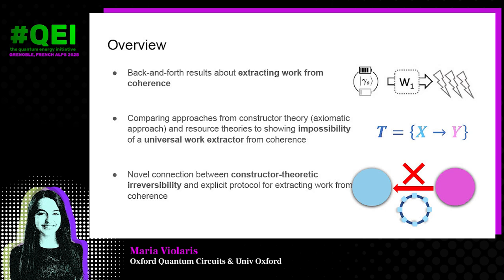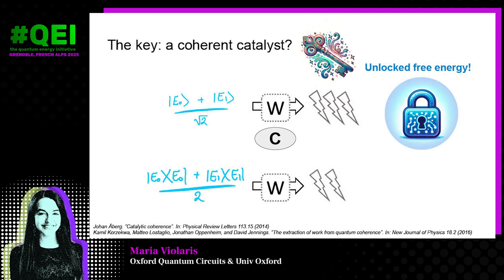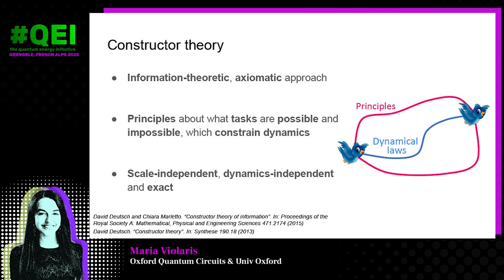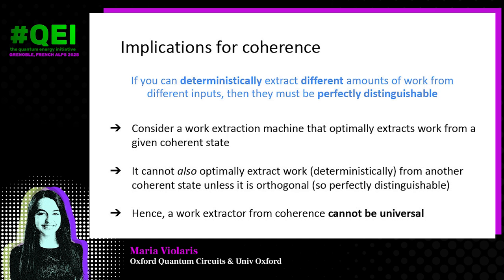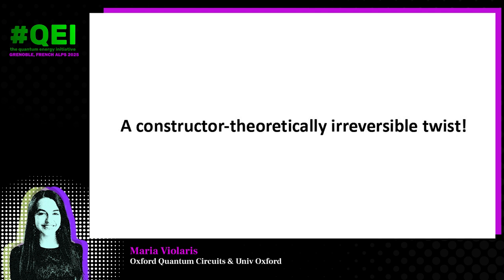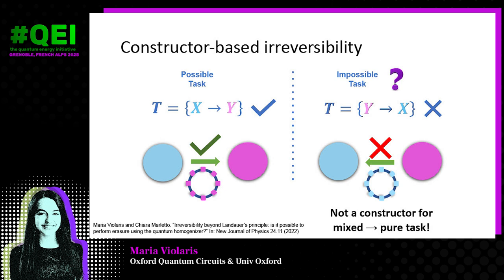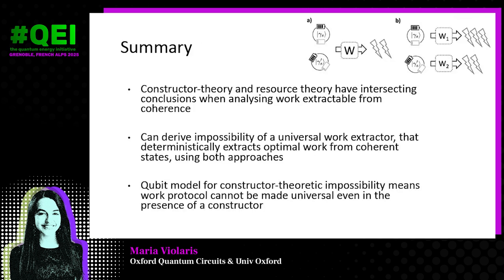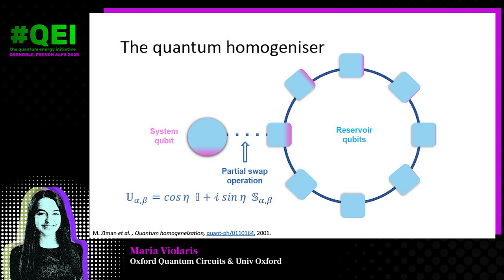Maria Violaris - Impossibility of universal work extraction from coherence